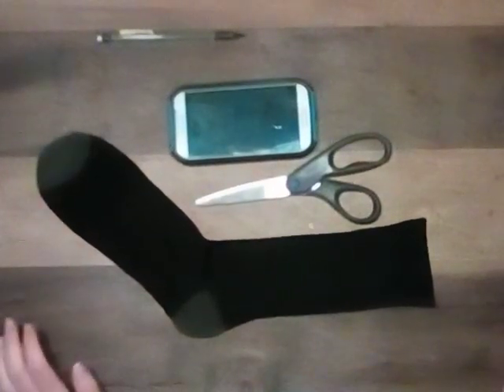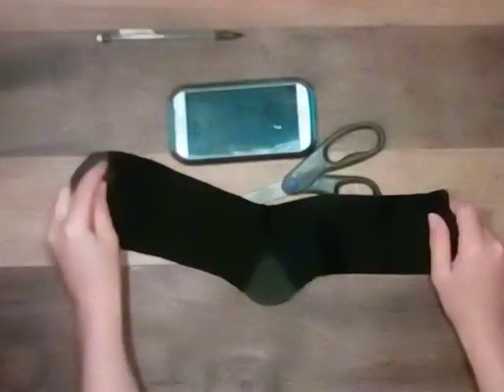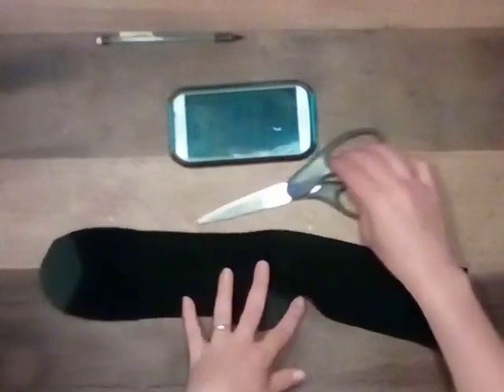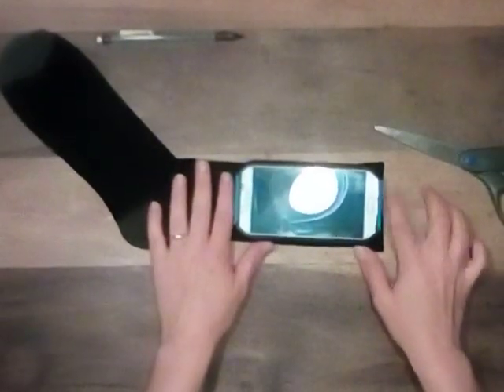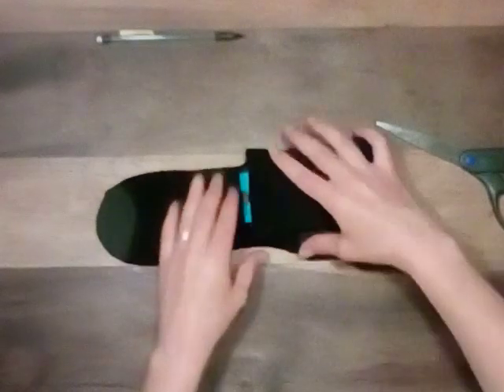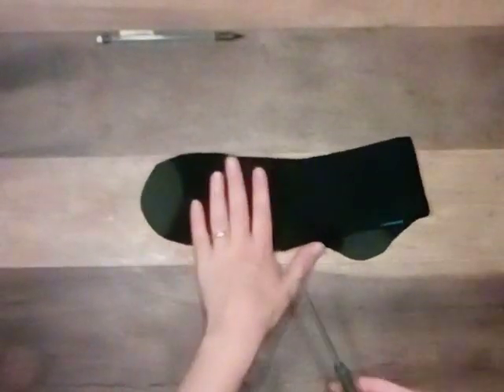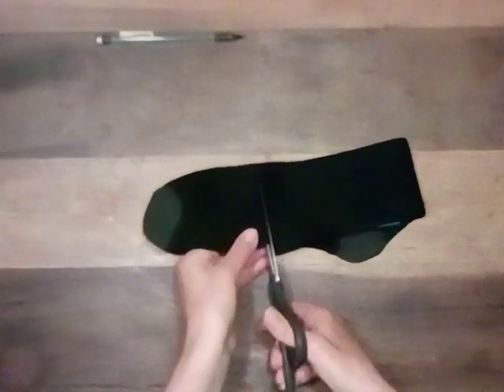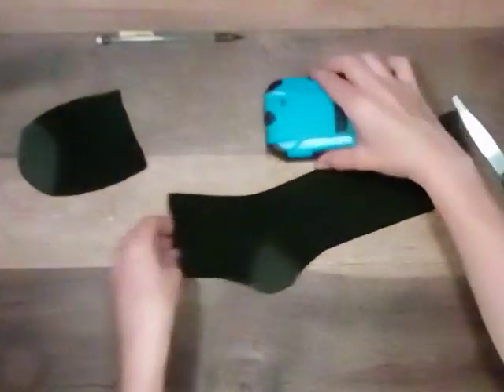DIY PHONE ARM BAND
Tired of stuffing your phone in your pocket or sports bra during a workout? Use this trick to keep your phone cleaner, safer and on you all the time, plus it's washable!!!